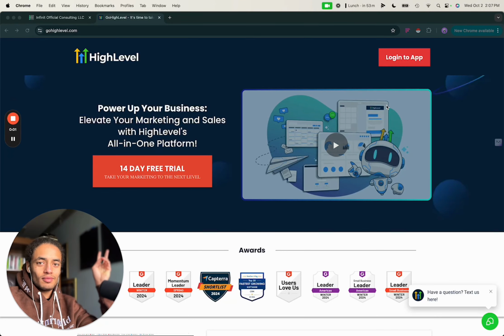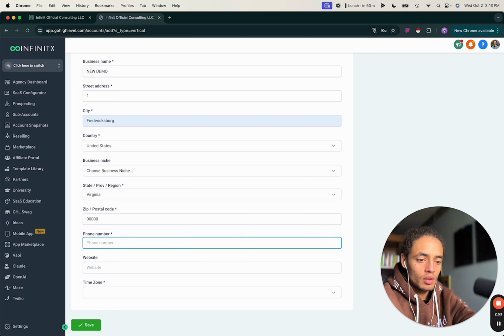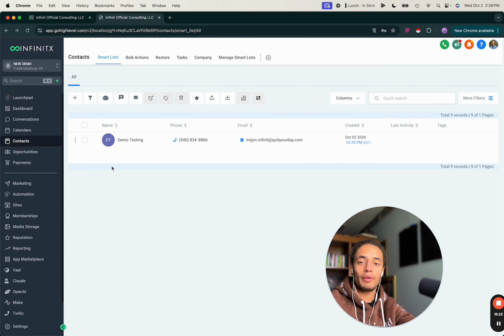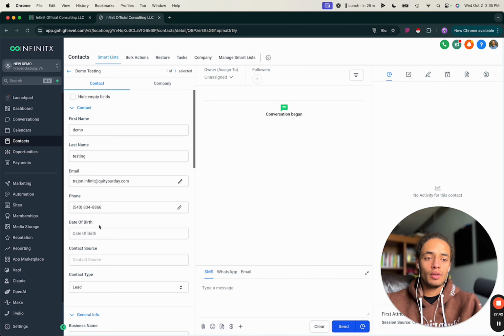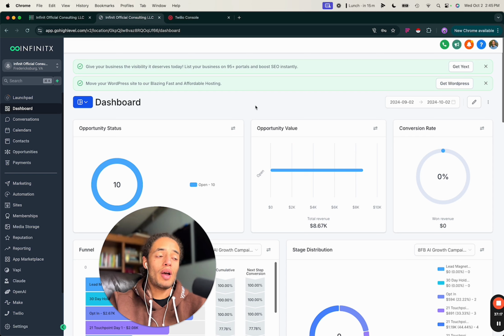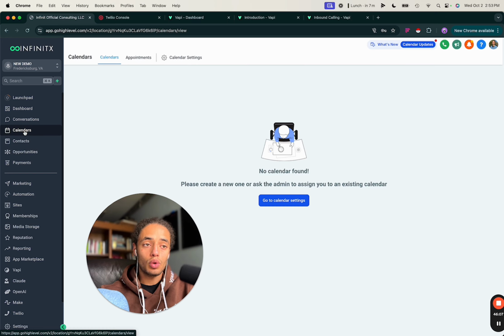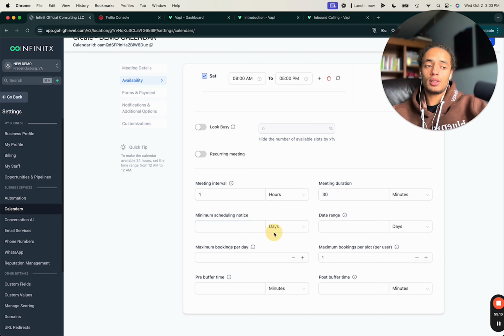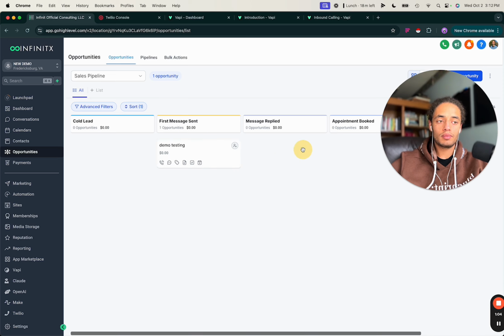Go High Level and Vapi AI Overview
Twilio, Vapi, Go High Level

Build AI calling automations to launch an AI calling workflow with Vapi AI, Go High Level, N8N (make automation alternative), and Twilio.

Agency Owners: Start Selling $10,000+ AI Services by Leveraging the $10K Client Acquisition and AI Delivery System within 30 Days.

The growth is simple program makes business growth simple for AI Entrepreneurs and their clients

We are the only AI experts willing to guarantee your success because we use this same system for ourselves and our clients

This first to market advantage is the chance owners have been waiting for to make money with AI and businesses are looking for a real solution to invest in

AI Agencies, Consultants, Coaches, and Owners looking for high ticket clients that are happy to pay for the right solution, we want to grow with you

Vapi: Voice AI Software for Devs and I love them

N8N: AI Tool Automations

Go High Level: All in one Business CRM